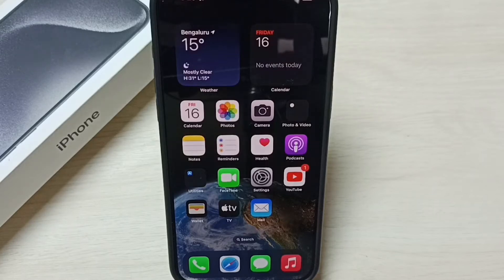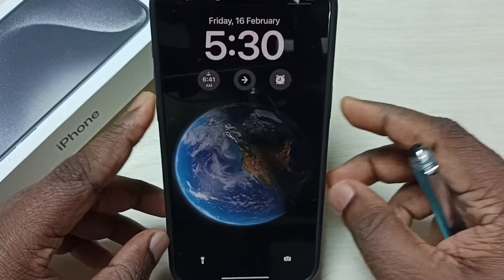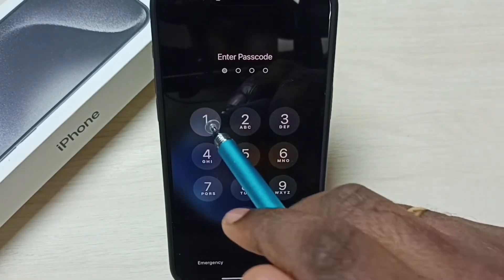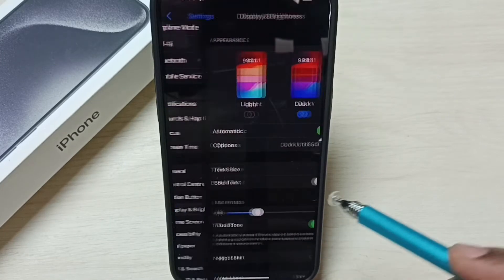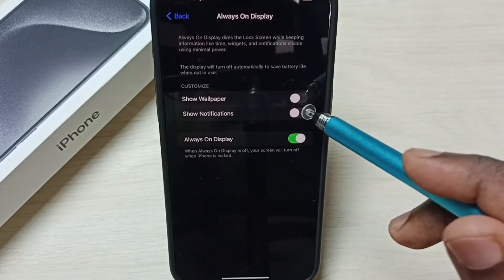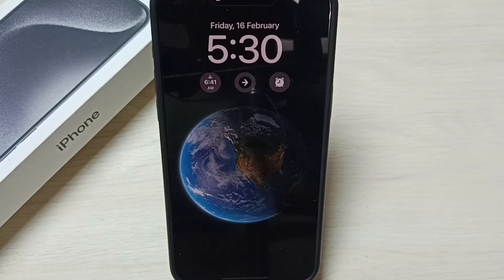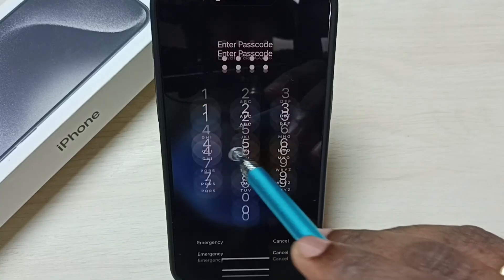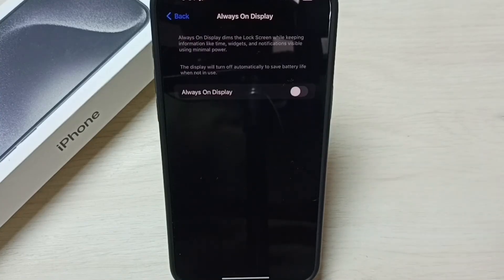iPhone 13/13 Pro Max : How to Enable Always on Display